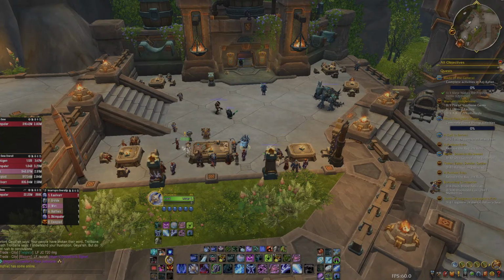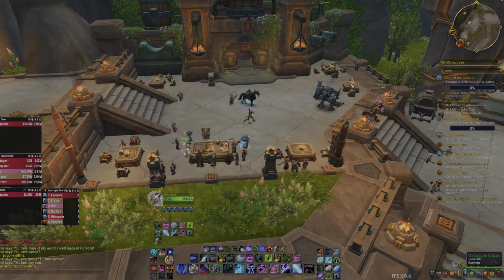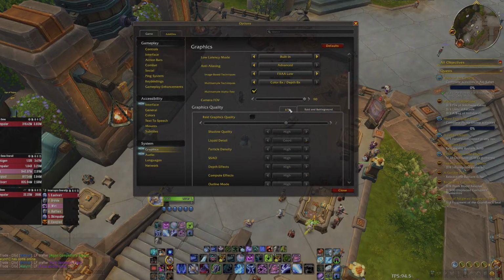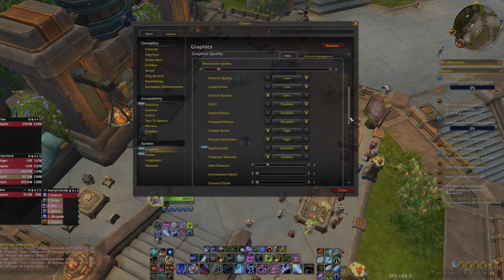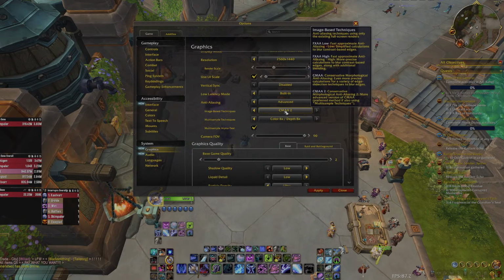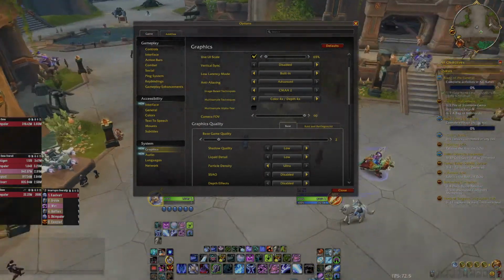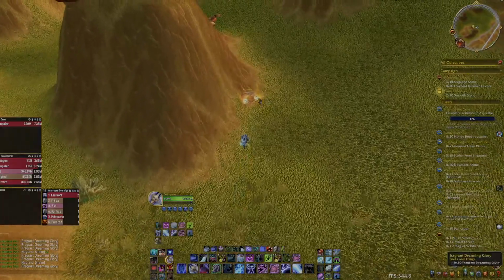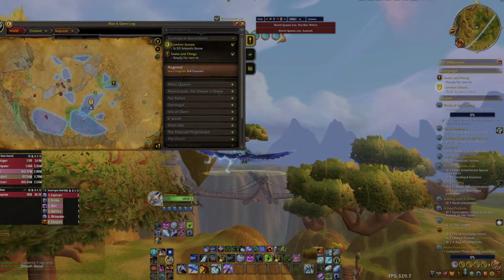Stream live de la Alexandru Ghic-Lapuste